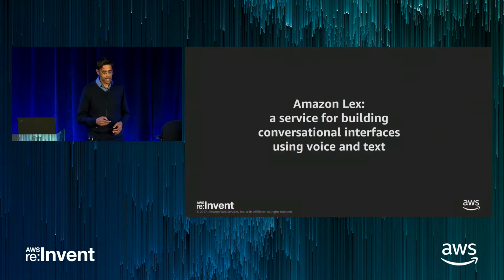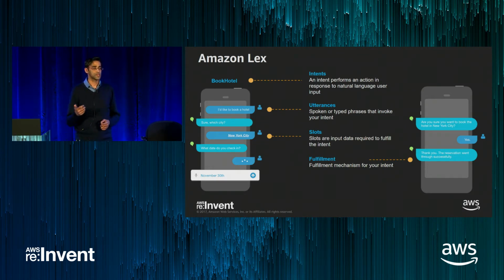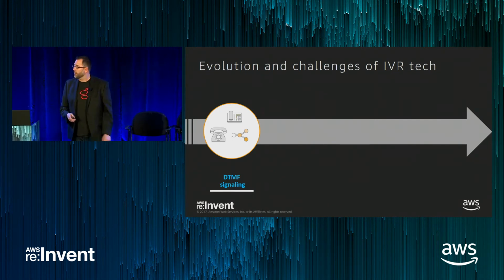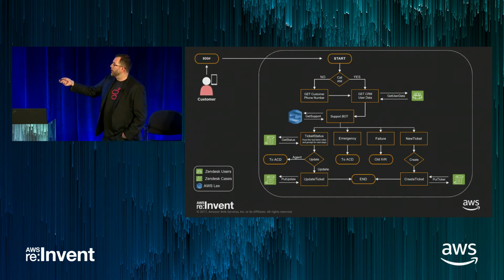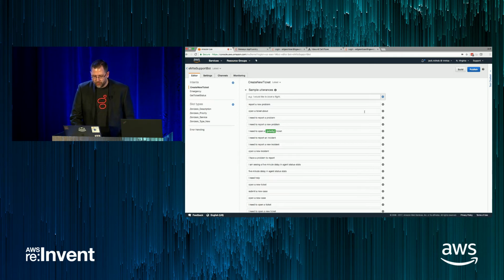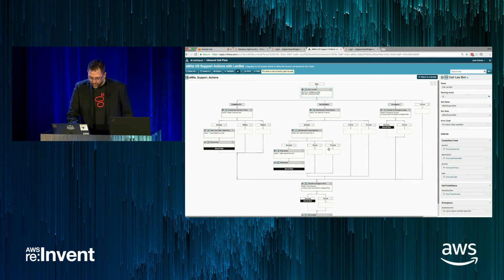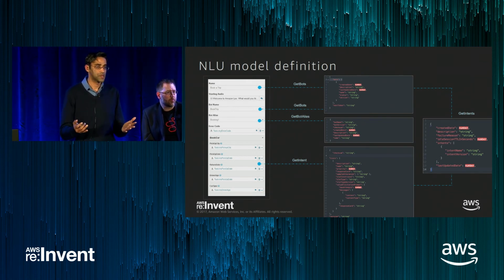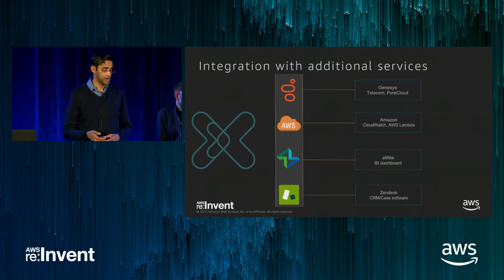AWS re:Invent 2017: Amazon Lex Integration with IVR (MCL207)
In this session, we cover an integration of Amazon Lex with a contact center solution. We demonstrate how an Amazon Lex chatbot can be inserted into an interactive voice response (IVR) workflow in a contact center, enabling users to interact with the chatbot using natural language. We walk through a ready-to-deploy integration that includes building the bot, setting up the IVR, and managing the call routing. We also describe the best practices for selective routing based on user intent, exchange of information between the chatbot/IVR, and handover to a human agent.